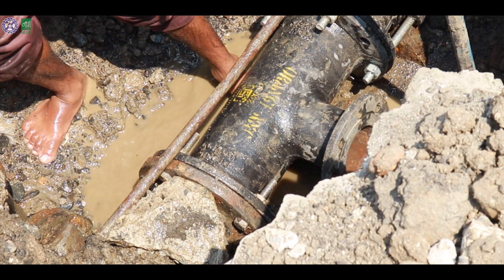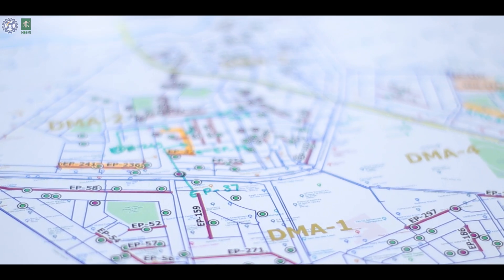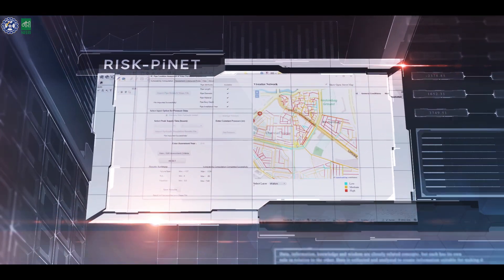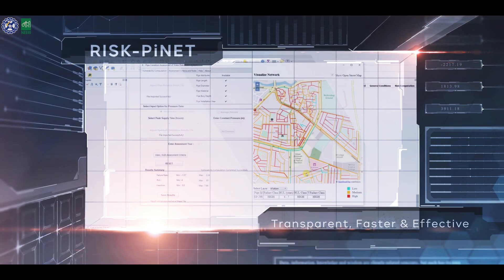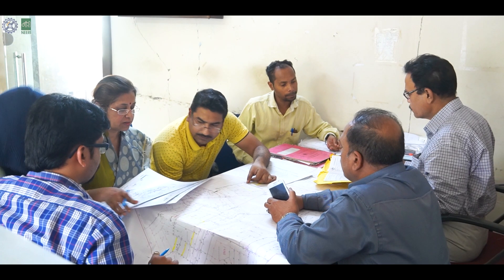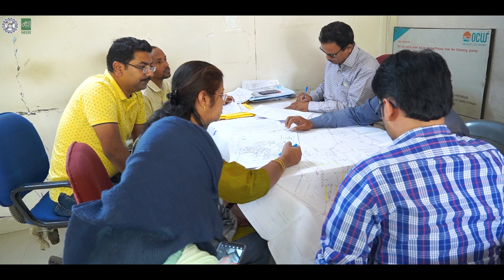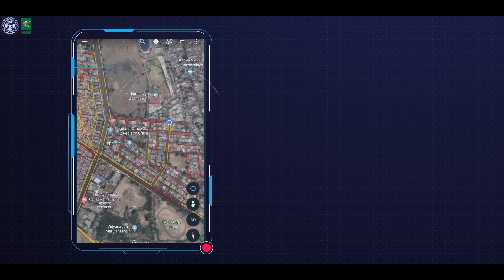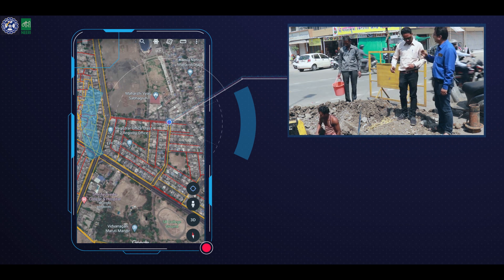CSIR NEERI RISK PINET 2.0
RISK-PiNET is a software developed to identify points of  contaminant intrusion in water supply pipes and provide suggestion for pipe replacement plan. It is useful tool for Municipal Corporation and Water Board to manage water distribution system and reduce non revenue water.